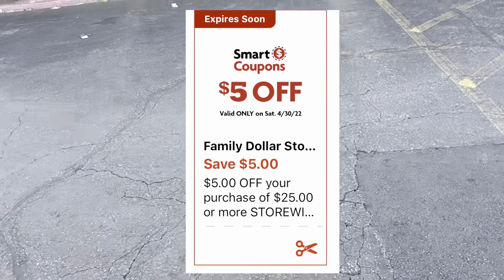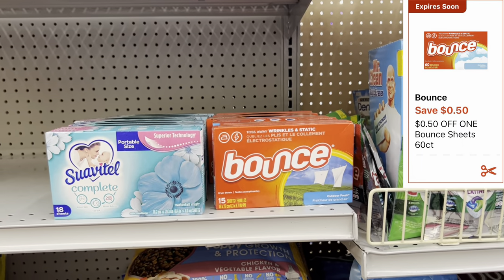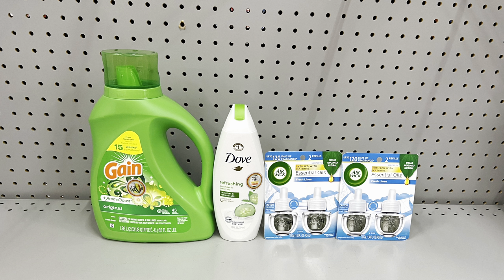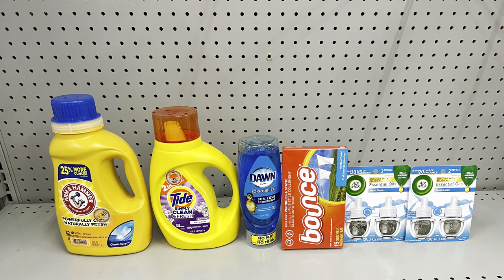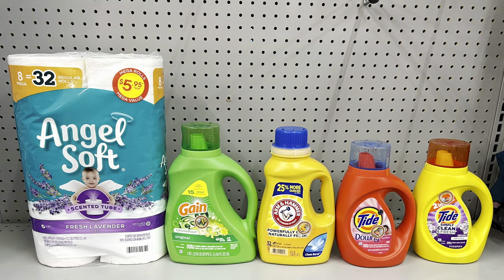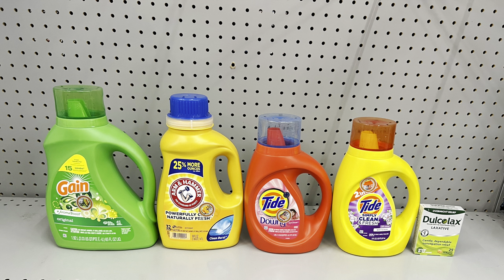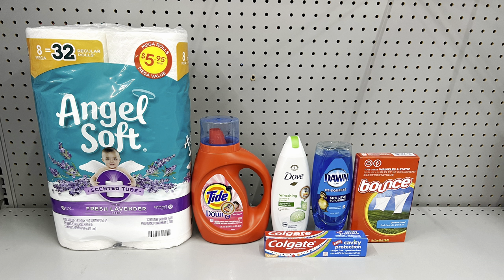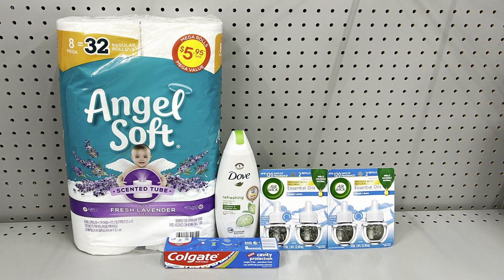🚨Family Dollar Couponing Haul🚨🔥 EASY ALL DIGITAL DEALS (Over 20+ Scenarios Included)🔥 4/30 Only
WELCOME BACK! Thanks for clicking my video ❤️. We are at FAMILY DOLLAR  doing our  $5 off $25 shopping trip.  ALL DIGITAL scenario/breakdown INCLUDED.  Take advantage of the $5 off $25 coupon that is valid for this Saturday( 4/30  Only). ALL DIGITAL scenario/breakdown INCLUDED.

🚨REBATE APPS🚨
IBOTTA